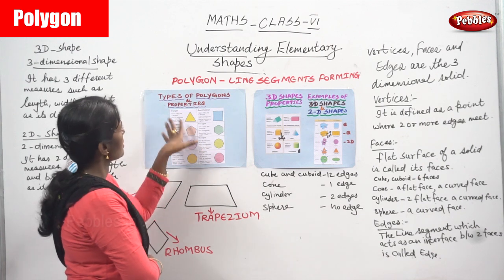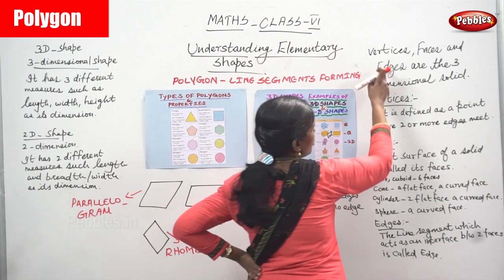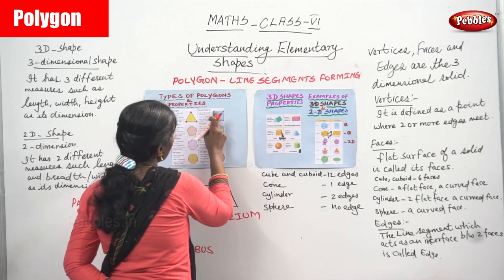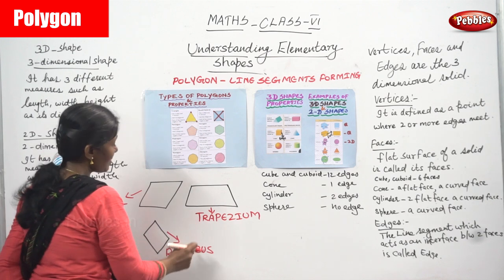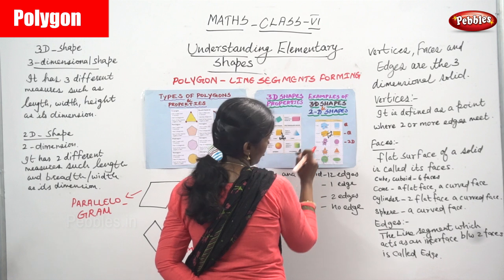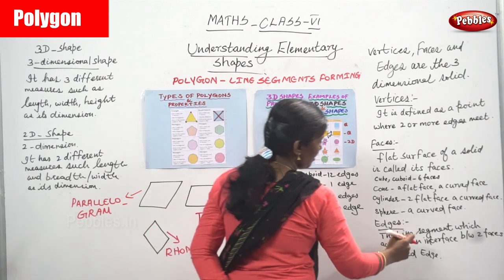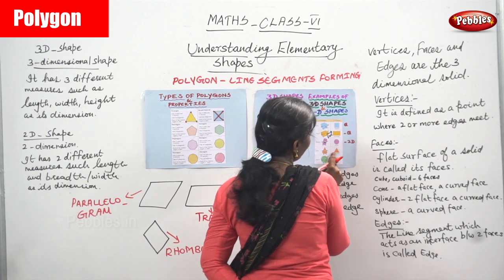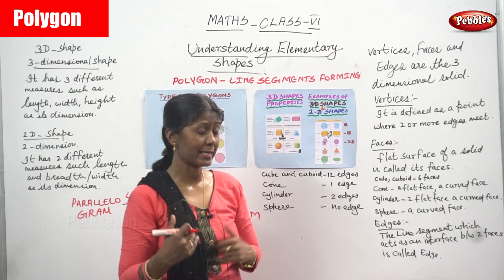6th Std CBSE Maths Syllabus | Polygon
6th Std CBSE Maths Syllabus | Polygon | CBSE Maths